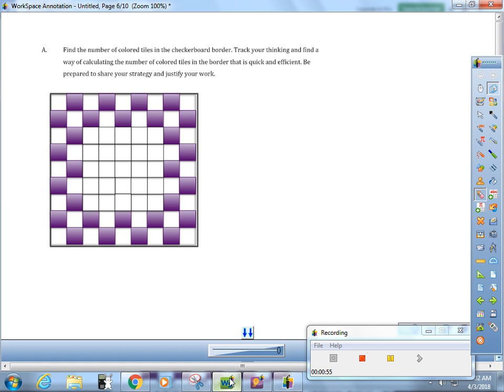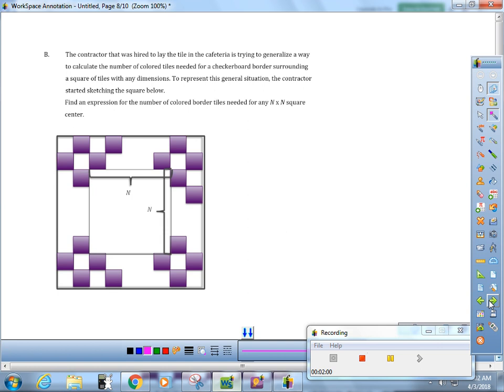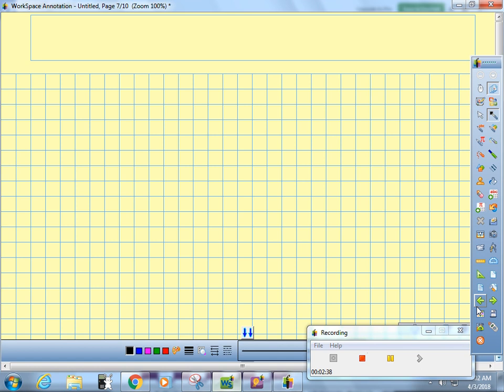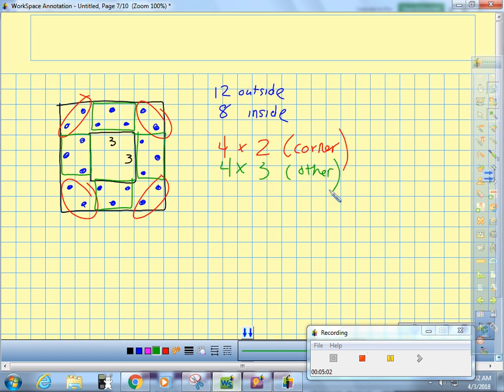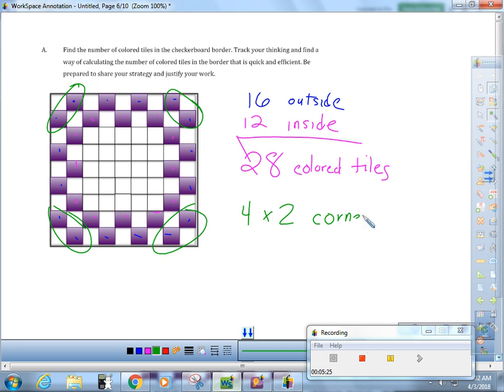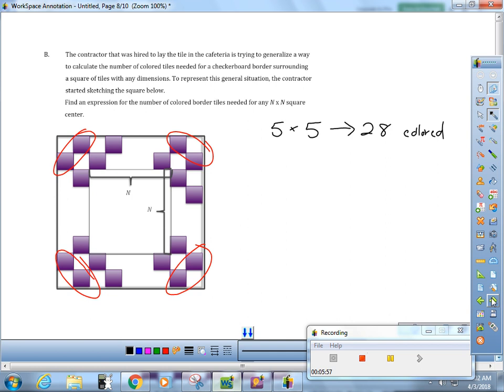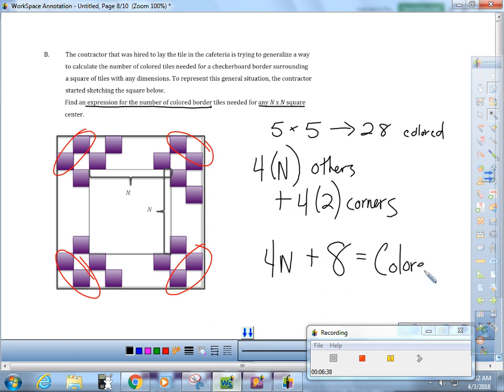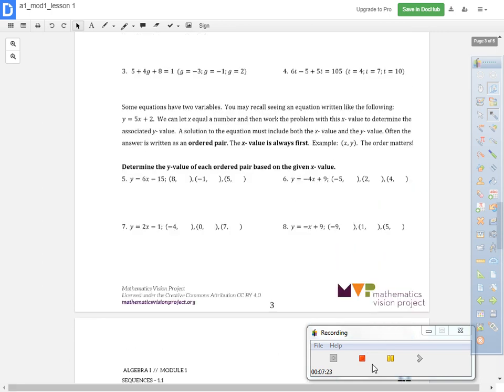MVP Alg1 Module1 1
Math Visions Project Algebra 1 Module 1.1